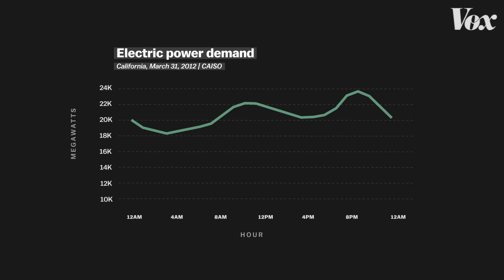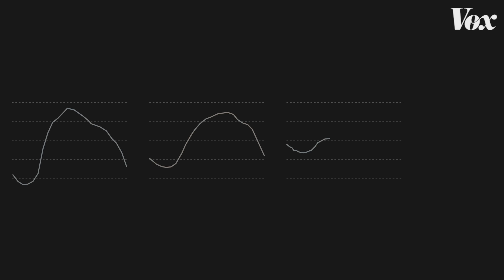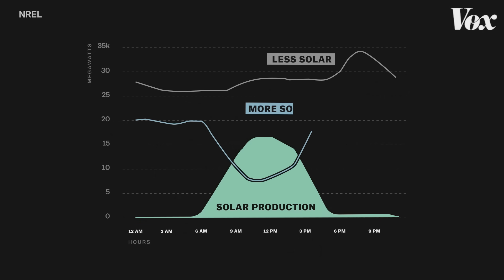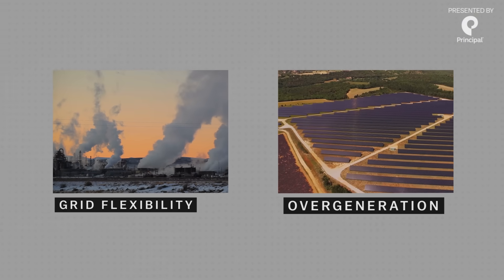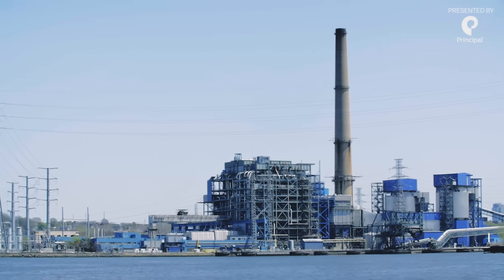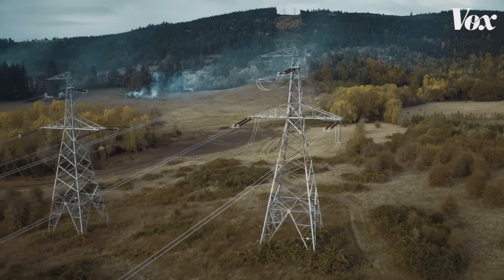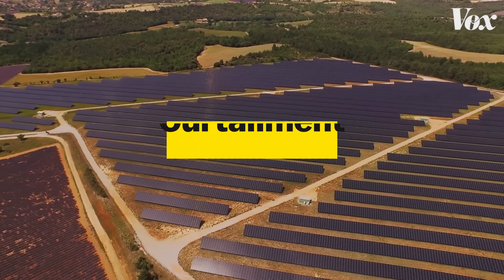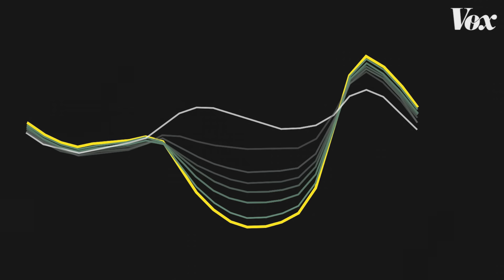The 'duck curve' is solar energy's greatest challenge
Renewables require change in the energy supply chain.

Electricity is incredibly difficult to store, so grid operators have to generate it at the exact moment it is demanded. In order to do this, they create incredibly accurate models of the total electric loads, that is how much energy will be consumed on a given day. But as utilities started to produce more energy from renewable sources like solar, the models started to shift as well.

California researchers discovered a peculiarity in their state’s electric load curves, that started to look more and more like a duck. And that duck shaped chart highlights the greatest challenge to solar energy growth in the US.

Vox writer David Roberts has been covering the issue for a few years now.

And if you would like to read some of the source material used in the video above, you can check those out